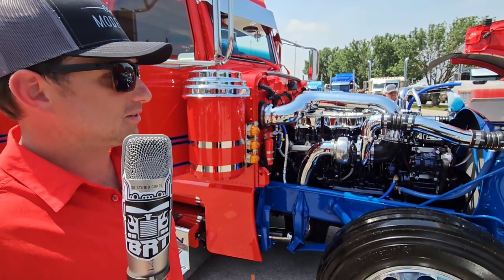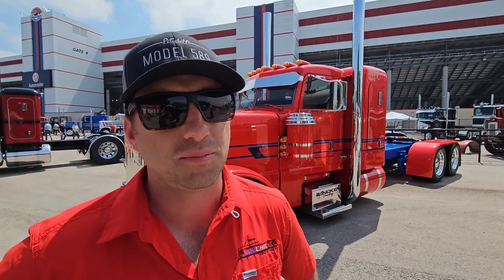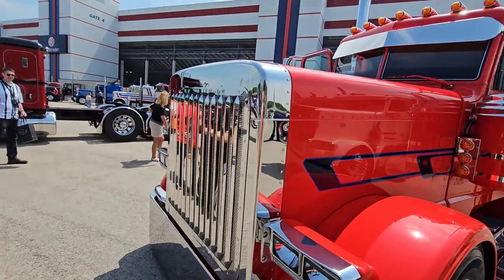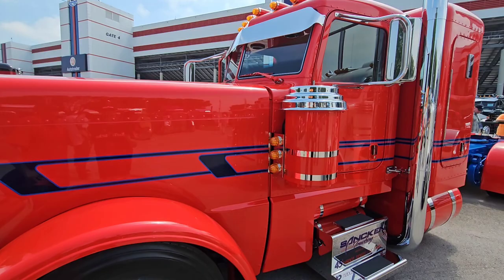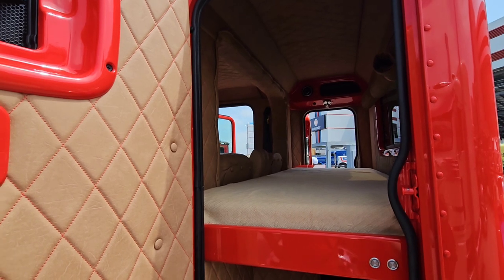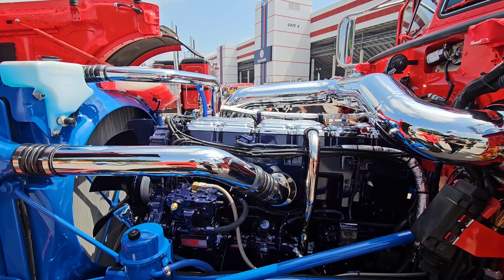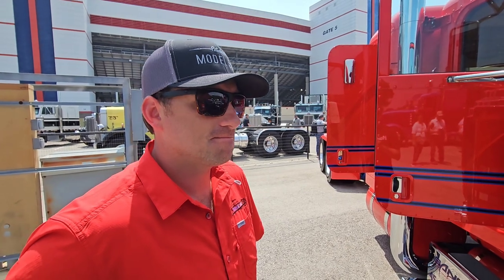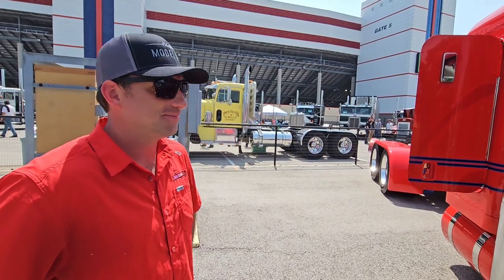First Ever Exclusive Walk-Thru Of Amcan's Custom Peterbilt 389 Twinstick Semi Truck 🤯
Check out Travis Sancken’s 389 we recently finished up. Tons of 12 Gauge Custom parts, Dynaflex exhaust & air intake kit, Sparetime Fab custom interior & twin stick, Rockwood dash & floor accessories, RLK air cleaner light panels, deck plate by Iowa Customs.

Family friendly event for everyone who loves seeing the baddest Semi Trucks from all over!

FRIDAY
 8:00 AM - TRUCK MOVE IN
        9:00 AM - OPEN TO PUBLIC
 6:30 PM - TRUCK & TRACTOR PULLS
 DUSK LIGHT SHOW

SATURDAY
        9:00 AM - OPEN TO PUBLIC
        11-2PM - KIDS ZONE
 4:00 PM - AWARDS
 6:00 PM - CONCERT - LUNCHMONEY BULLIES
 DUSK LIGHT SHOW

FOOD BY:
911 TACOS
JACOBS SMOKEHOUSE

Link Down Below For Store Locations!

for help with taxes and IRS problems. Press extension 1 for truckers. Free Consultations.

Save the dates for the largest Trucking Show in Houston!
June 24th & 25th, Nrg Center.